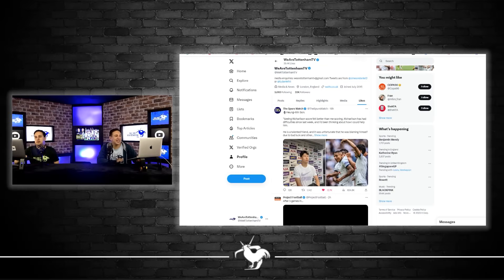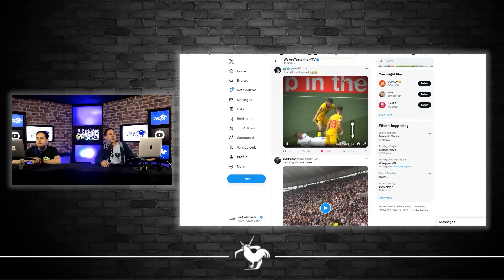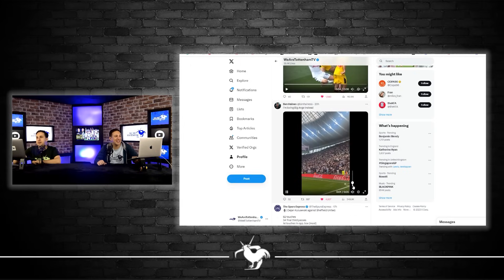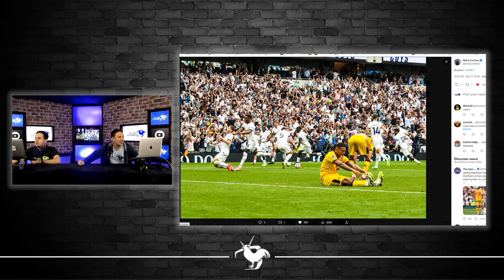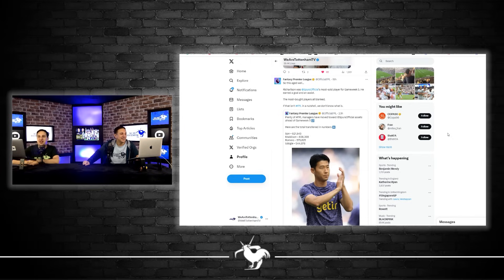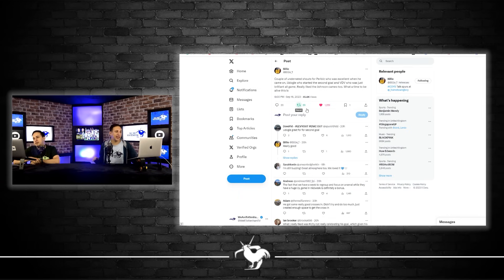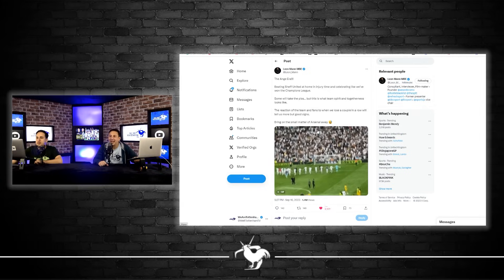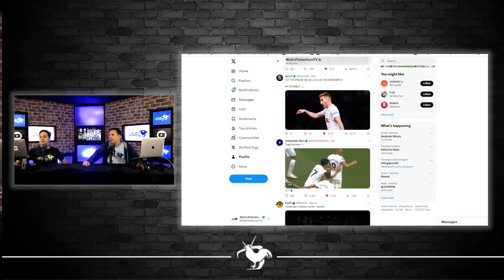I'M LOVING BIG ANGE INSTEAD! • Tottenham 2-1 Sheffield United • Premier League [TWITTER REACTS]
WeAreTottenhamTV is an interactive YouTube channel for Tottenham fans by Tottenham fans. Daily Tottenham content as well as the chance for you to have your say on our weekly fan shows. If you're passionate about Tottenham Hotspur then this is the right place for you!